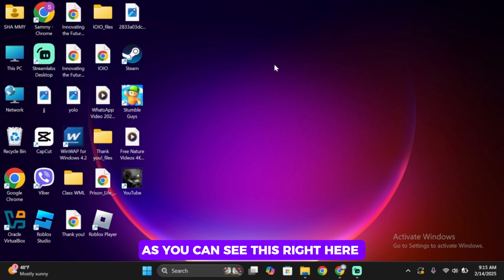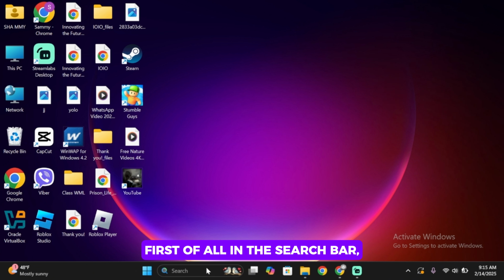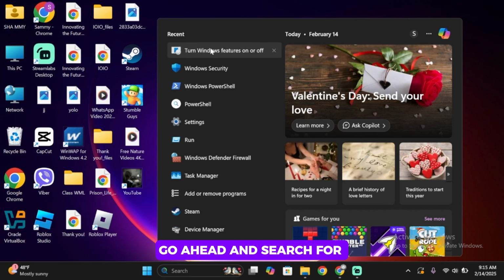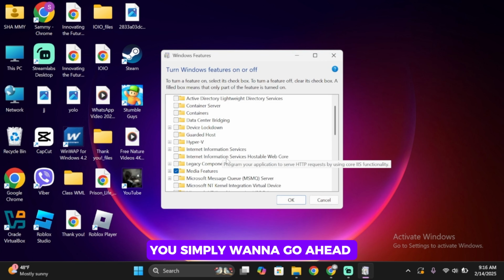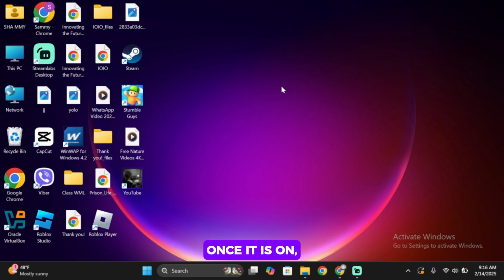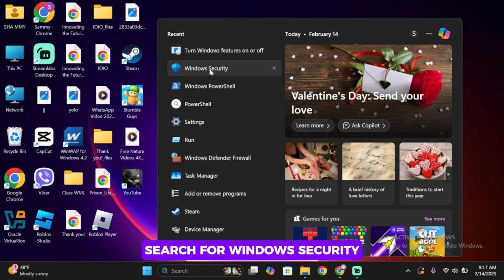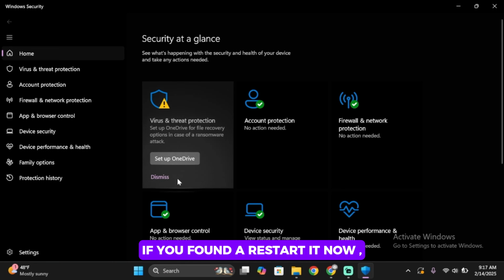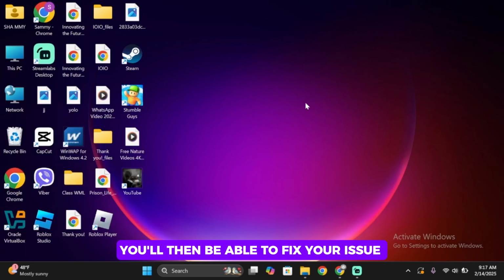How to Fix Threat Service has Stopped Restart It Now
How to Fix "Threat Service Has Stopped" in Windows 11/10

Unlock the secrets of fixing the "Threat Service Has Stopped" issue in Windows 11/10 with this comprehensive guide, designed to help you restore Windows Defender’s functionality effortlessly. Whether Windows Security is not working or failing to start, following these steps ensures a smooth fix.

In this video:
0:00 - Introduction
0:05 - How to Fix "Threat Service Has Stopped" in Windows 11/10

We’ll walk you through the specific actions needed to resolve the "Threat Service Has Stopped" error in Windows Defender. Learn how to restart the service, reset Windows Security settings, and check for system updates. We'll also cover troubleshooting tips such as using Command Prompt fixes, scanning for system corruption, and ensuring third-party software isn’t interfering.

Master the process of fixing "Threat Service Has Stopped" in Windows 11/10 effortlessly with this expert guide for 2025!